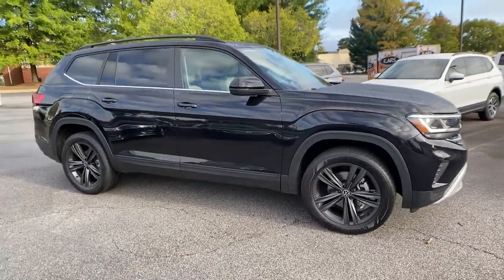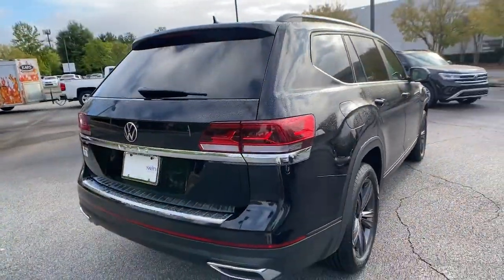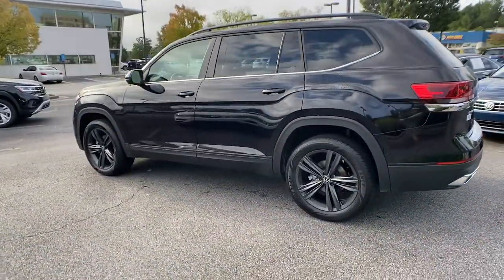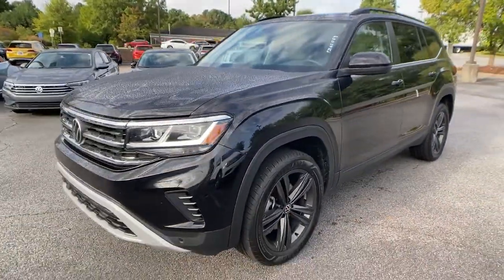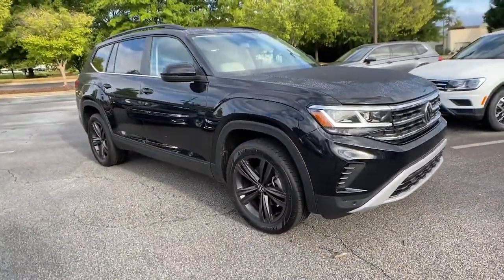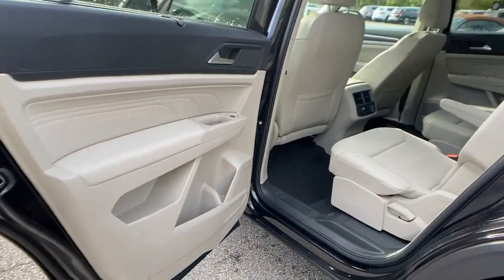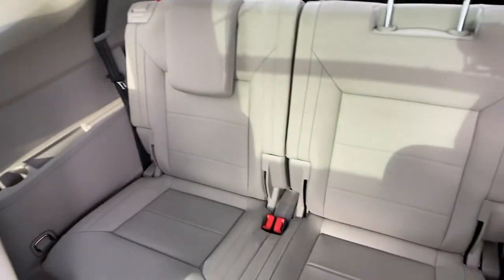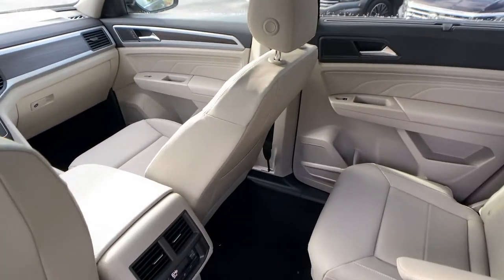2021 Volkswagen Atlas Alpharetta, Roswell, Johns Creek, Marietta, Sandy Springs, GA NVA210121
Deep Black Pearl New 2021 Volkswagen Atlas available in Alpharetta, Georgia at Nalley VW of Alpharetta. Servicing the Roswell, Johns Creek, Marietta, Sandy Springs, GA area.
2021 Volkswagen Atlas 3.6L V6 SE w/Technology - Stock#: NVA210121 - VIN#: 1V2JR2CA3MC609032

Recent Arrival! 2021 Volkswagen Atlas Deep Black Pearl Metallic 3.6L V6 SE w/Technology FWD New for 2020 4 year / 50,000 mile limited warranty standard on most new 2020 Volkswagen models.Check out Clicklane at nalleyvw.com for 100% online car buying! Fast and simple with delivery straight to your home. Contact our internet department for more information.
PANORAMIC SUNROOF PACKAGE  -inc: Panoramic Sunroof  Power tilting and sliding front section  fixed rear,FRAMELESS SELF-DIMMING REARVIEW MIRROR  -inc: compass and HomeLink garage door opener,SHETLAND BEIGE  PERFORATED V-TEX LEATHERETTE SEATING SURFACES,VW CARE  -inc: Volkswagen prepaid scheduled maintenance contract w/30 000-mile servicing for SUVs,2ND-ROW DUAL CAPTAIN'S CHAIRS  -inc: 2 bucket seats w/fold-down armrests and easy 3rd-row access in place of standard 2nd-row bench seat,PRIVACY COVER  -inc: retractable privacy cover for cargo area,DEEP BLACK PEARL,Front Wheel Drive,Power Steering,ABS,4-Wheel Disc Brakes,Brake Assist,Aluminum Wheels,Tires - Front Performance,Tires - Rear Performance,Temporary Spare Tire,Heated Mirrors,Power Mirror(s),Integrated Turn Signal Mirrors,Rear Defrost,Privacy Glass,Intermittent Wipers,Variable Speed Intermittent Wipers,Rain Sensing Wipers,Rear Spoiler,Remote Trunk Release,Power Liftgate,Power Door Locks,Daytime Running Lights,Automatic Headlights,Headlights-Auto-Leveling,LED Headlights,Fog Lamps,AM/FM Stereo,Satellite Radio,MP3 Player,Bluetooth Connection,Telematics,Auxiliary Audio Input,HD Radio,WiFi Hotspot,Smart Device Integration,Requires Subscription,Steering Wheel Audio Controls,Power Driver Seat,Bucket Seats,Heated Front Seat(s),Driver Adjustable Lumbar,Pass-Through Rear Seat,Adjustable Steering Wheel,Trip Computer,Power Windows,3rd Row Seat,Keyless Entry,Power Door Locks,Keyless Entry,Power Door Locks,Keyless Start,Hands-Free Liftgate,Cruise Control,Adaptive Cruise Control,Climate Control,Multi-Zone A/C,A/C,A/C,Rear A/C,Woodgrain Interior Trim,Premium Synthetic Seats,Auto-Dimming Rearview Mirror,Driver Vanity Mirror,Passenger Vanity Mirror,Driver Illuminated Vanity Mirror,Passenger Illuminated Visor Mirror,Remote Engine Start,Keyless Start,Power Windows,Power Door Locks,Trip Computer,Engine Immobilizer,Security System,Traction Control,Stability Control,Traction Control,Front Side Air Bag,Cross-Traffic Alert,Front Collision Mitigation,Rear Parking Aid,Blind Spot Monitor,Tire Pressure Monitor,Driver Air Bag,Passenger Air Bag,Front Head Air Bag,Rear Head Air Bag,Passenger Air Bag Sensor,Child Safety Locks,Back-Up Camera